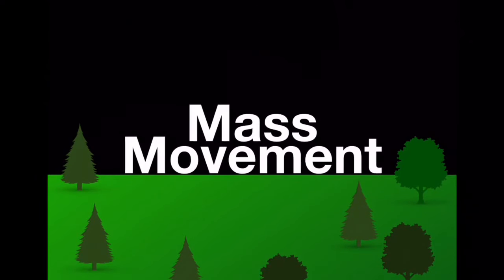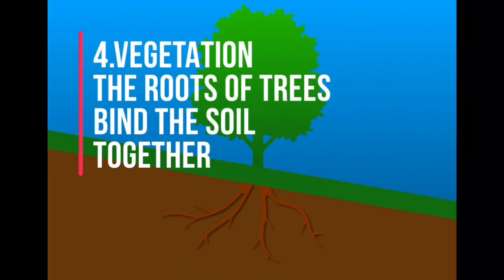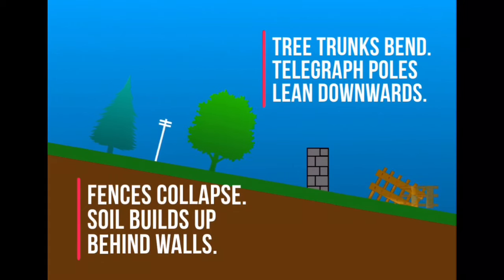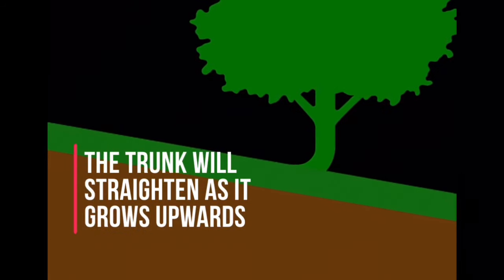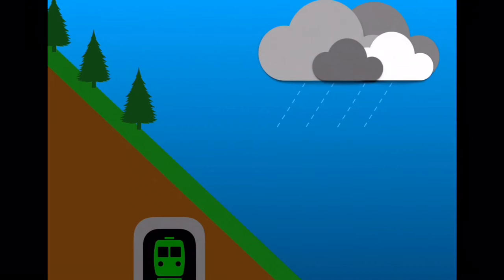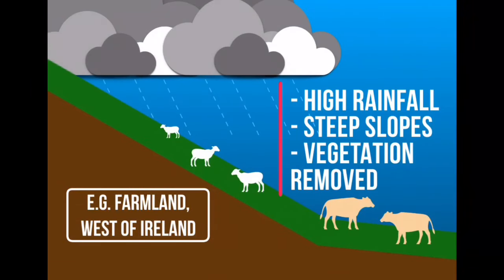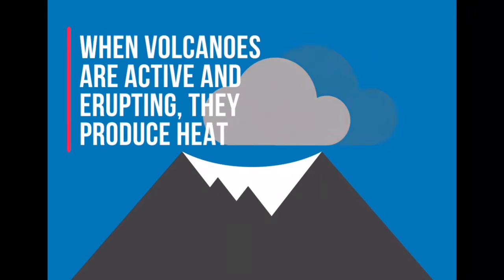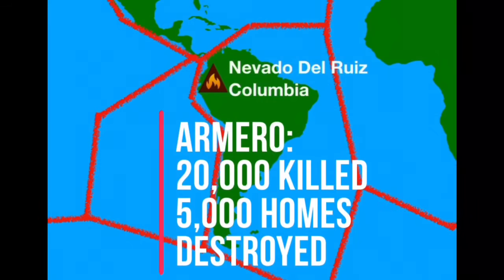Mass Movement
Video made with Keynote and Clips on iPad using iOS 11 Screen Recording.